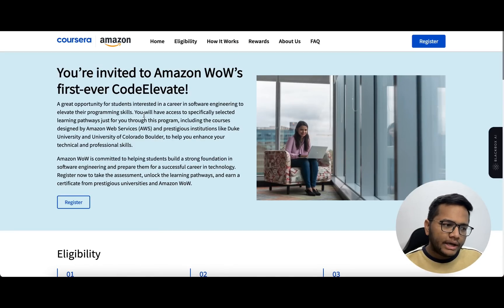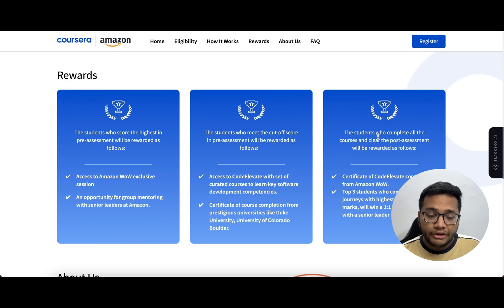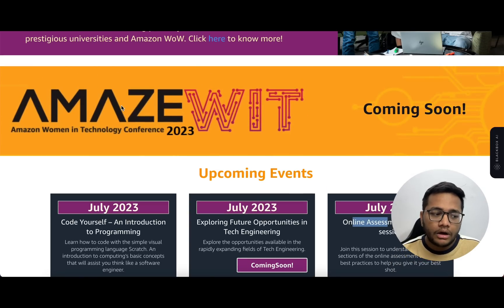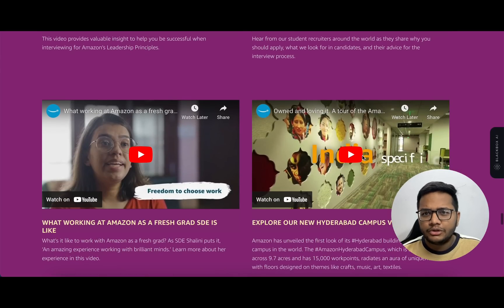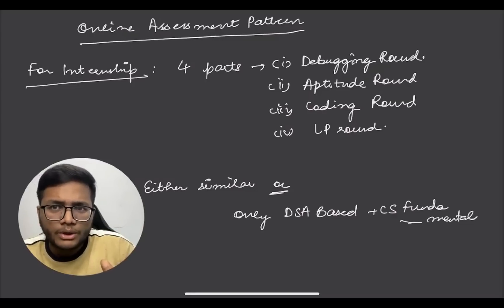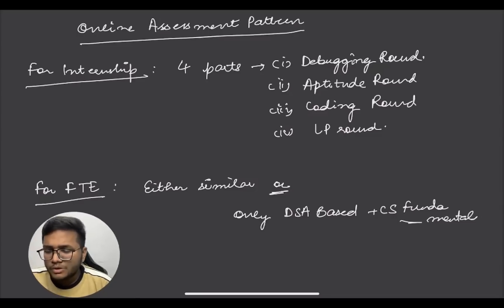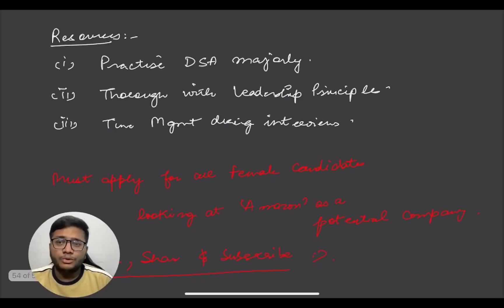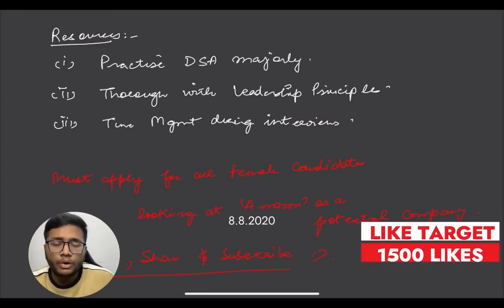Amazon CodeElevate 2023 | Amazon WOW 2023 | How to prepare | Internship | Stipend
In this video we have discussed about Amazon CodeElevate 2023 challenge for engineering students looking forward to get Internship Opportunities and Full Time roles at Amazon.